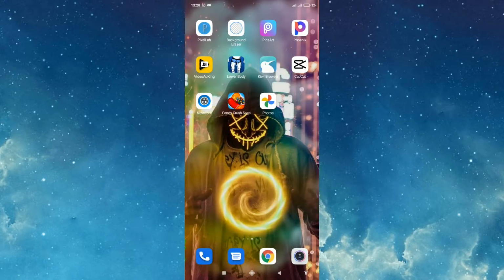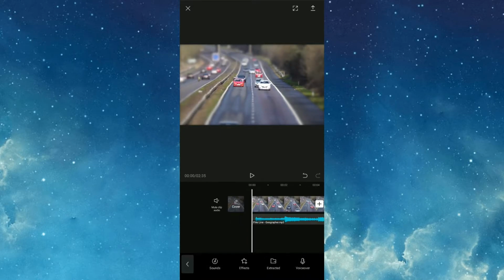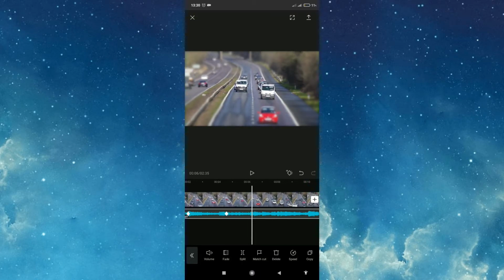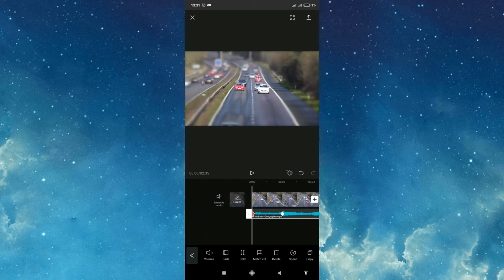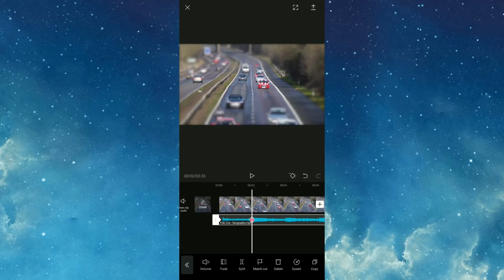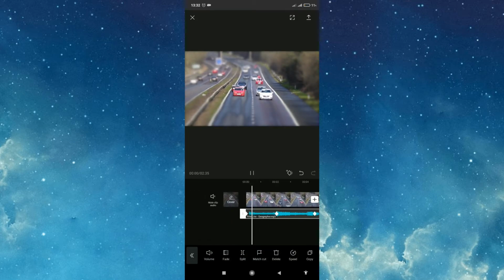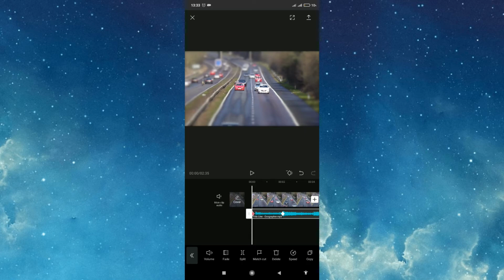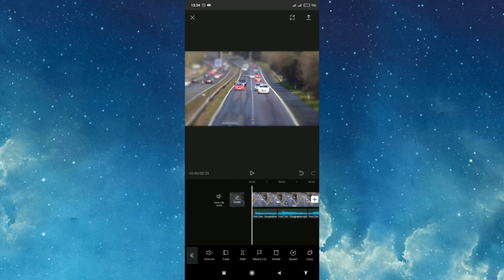how to use keyframes in capcut 2021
This tutorial is all about how to use keyframes on audio edits in capcut video editor

credits:
Music from Uppbeat (free for Creators!):